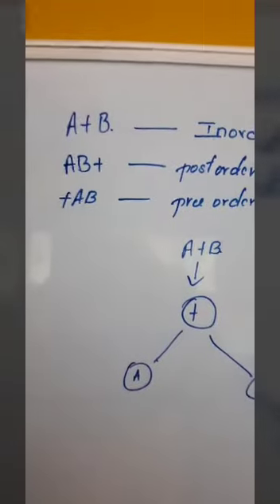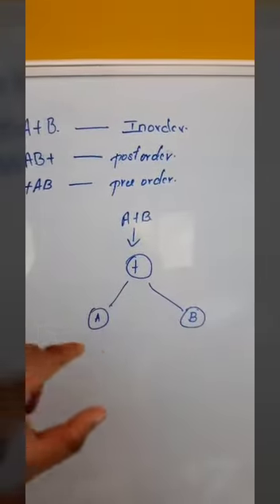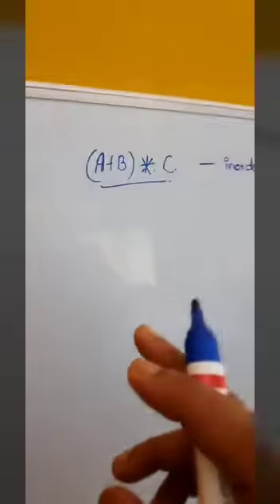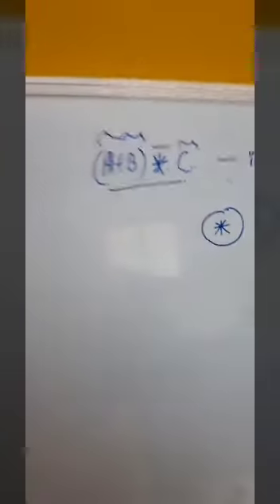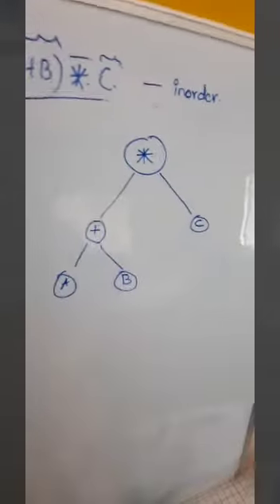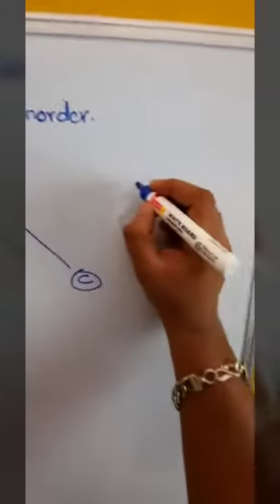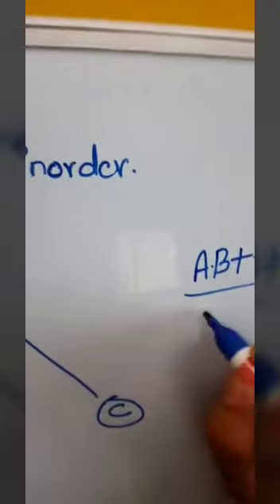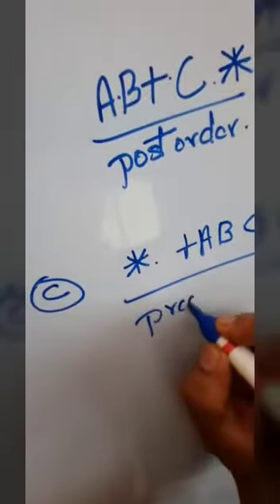Inorder postorder and preorder traversal